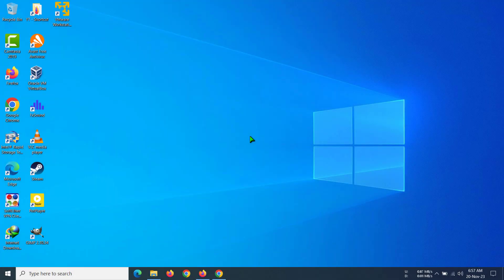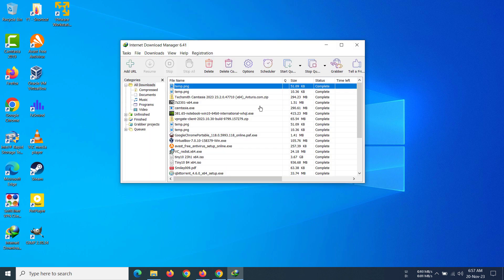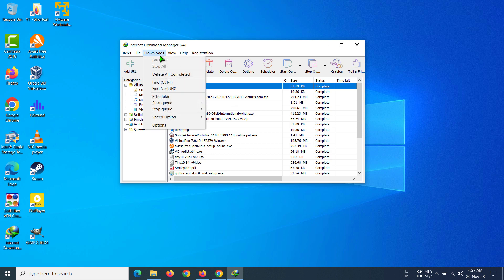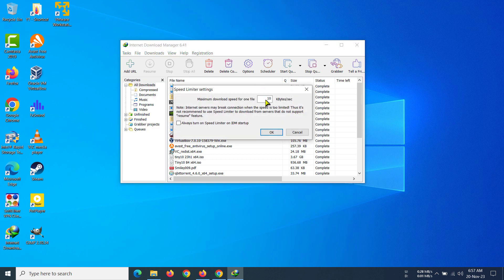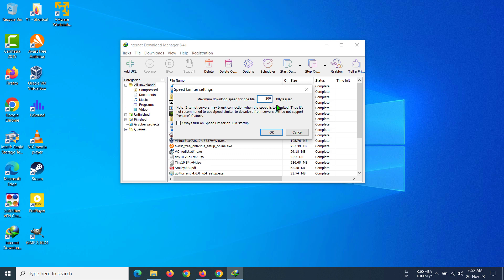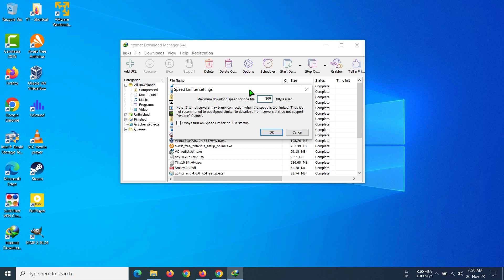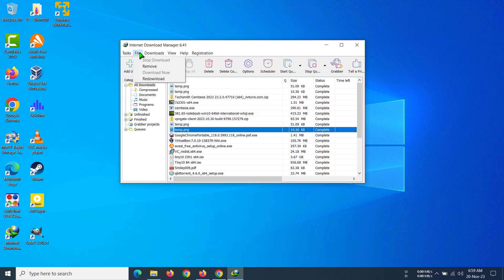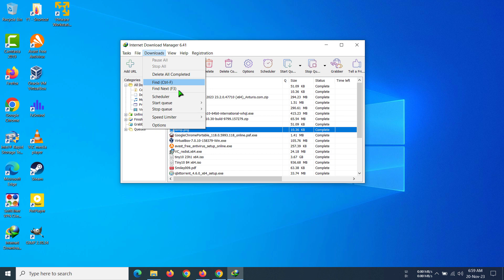How to Speed Limit Your Downloads in IDM | Easy Tutorial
This video will help you to speed limit your downloads in IDM